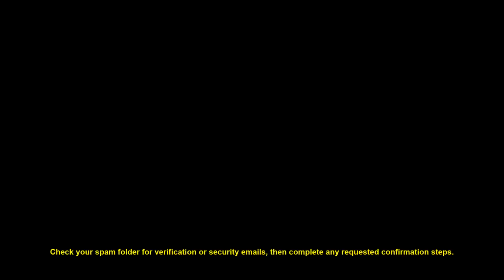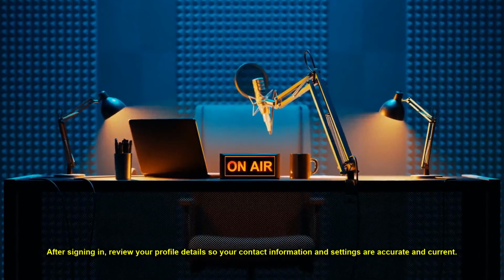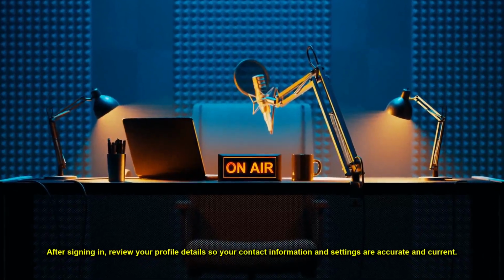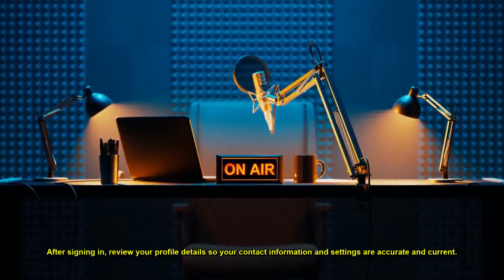How to login to Infusionsoft - Easy Tutorial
Welcome to our easy tutorial on how to login to Infusionsoft! In this step-by-step guide, we'll walk you through the login process, ensuring you can access your Infusionsoft account hassle-free. Perfect for beginners and those needing a quick refresher, this video covers everything from finding the login page to troubleshooting common issues.